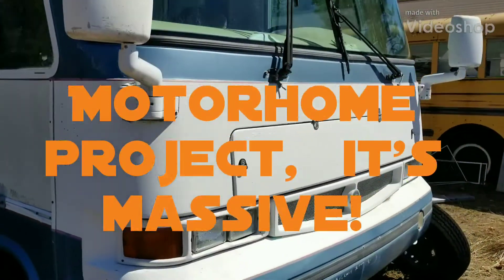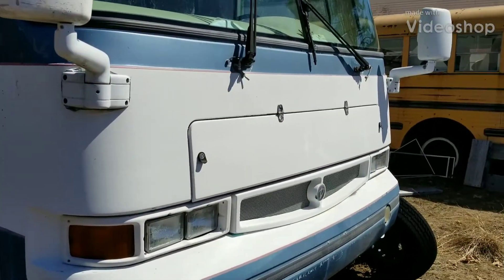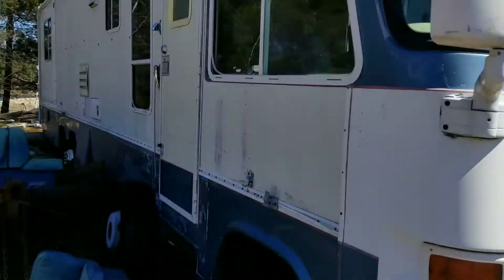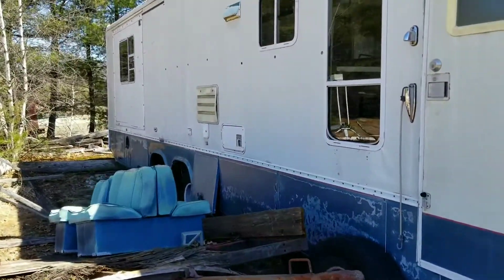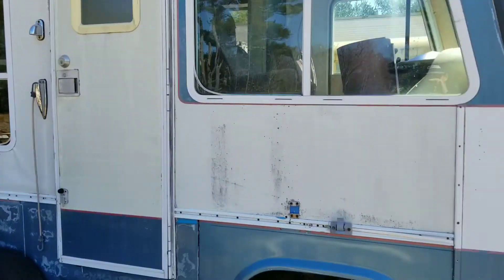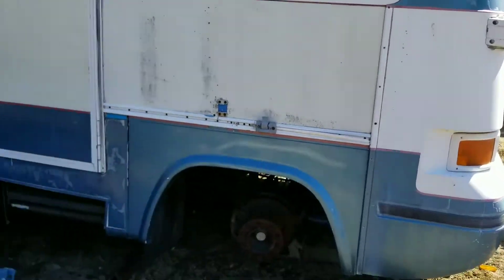Motorhome project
Can I bring her back to glory?